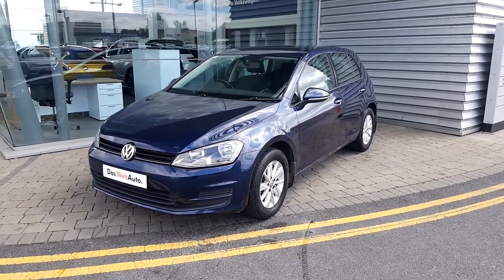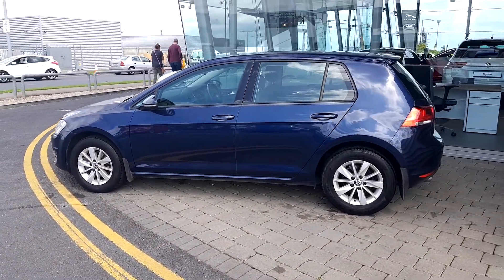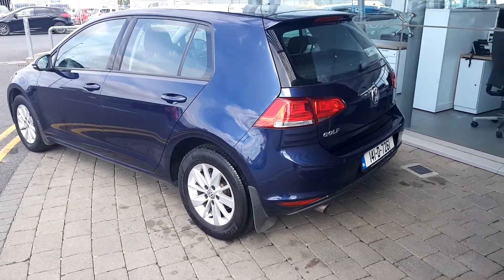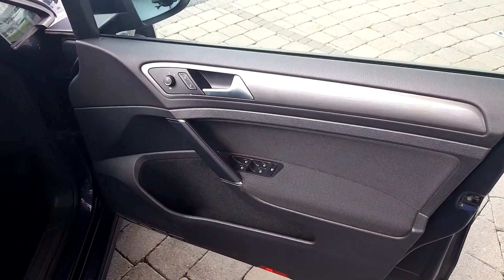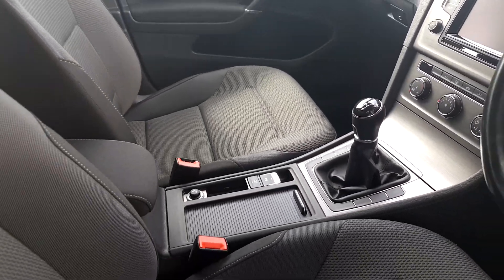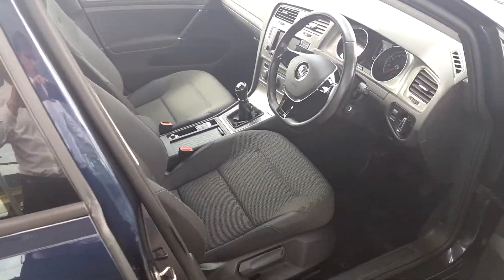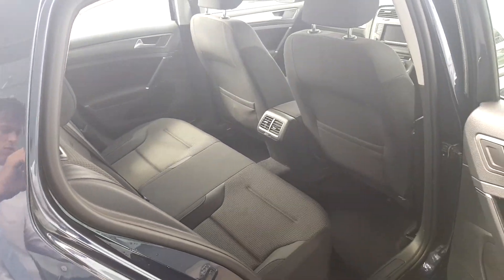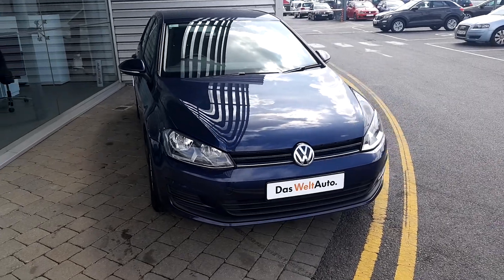141D7261 - 2014 Volkswagen Golf CL 1.2TSI M6F 105HP 5DR 16,450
Here is a video of our 141D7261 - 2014 Volkswagen Golf CL 1.2TSI M6F 105HP 5DR 16,450. Please contact Sales to arrange a test drive today. Joe Duffy Volkswagen Swords 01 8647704 infojoeduffyvolkswagen.ie